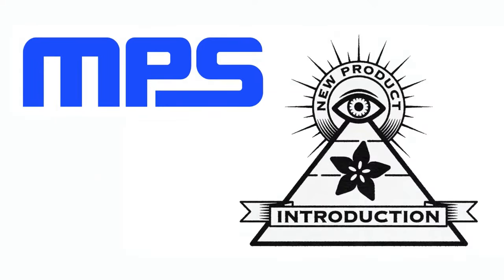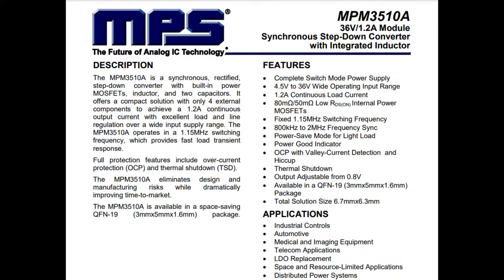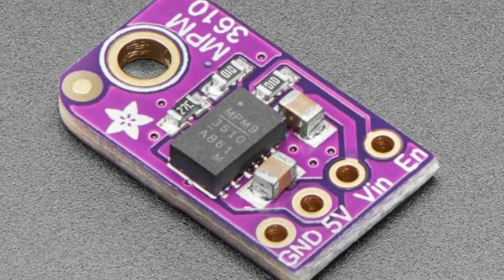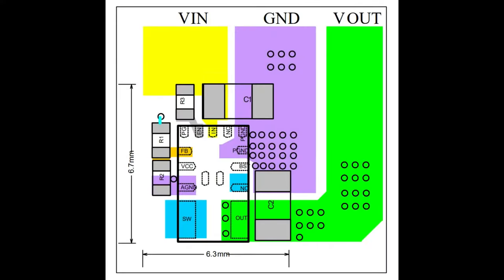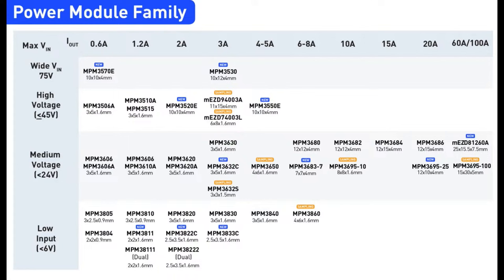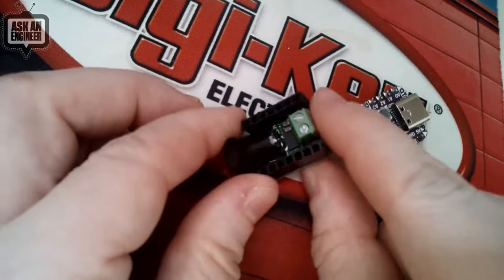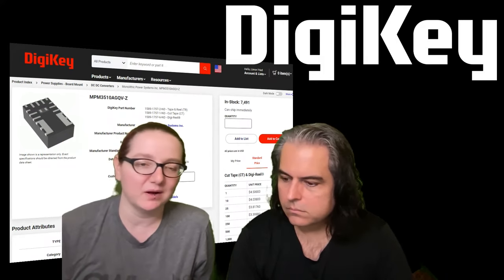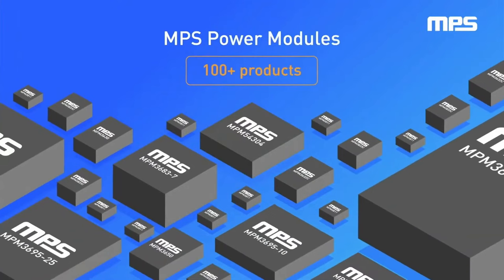EYE on NPI - MPS MPM3510A 36 V 1.2 A Step-Down Converter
This week's EYE ON NPI is one of a kind - it's the MPS MPM3510A 36 V 1.2 A Step-Down Converter from Monolithic Power Systems

You might be asking yourself, "wait, is this the same Monolith that appeared in Kubrick's 2001 Space Odyssey Technically... no. But, we are talking about a new product that comes to you as a black oblong, and contains technology that will transform and evolve your schematic to the next level of existence.

The MPM3510A and friends are part of the fully-integrated DC/DC converter family from MPS. These modules contain a step-down chip as well as an inductor - plus maybe a passive or two - to create a tiny buck converter that can take an input from 4.5V to 36V DC and convert it down to 0.8V to 36V, configurable with a resistor divider. Despite it's petite stature, it can source 1.2A, and as its an efficient DC/DC converter, no heatsink is required. With the high integration, you only need two resistors and two capacitors to complete the design.

We first spotted these converters on Arduino boards like the Nano Every that need to be small and thin. Specifically, that's using the MPM3610A which is an earlier version of the MPM3510 which goes to 21V max instead of 36V.

We also have a cute breakout for the MPM3610 with either 3.3V fixed or 5V fixed output. Files for those boards are available on GitHub under an open source license

If you want to quickly integrate the MPM series, check out the downloadable footprints and 3D models available in the EDA Models And, even though layout is simple, you should still consult the datasheet to make sure you've got the right setup for the bulk capacitors and power fills, since 1.2A output is a fair amount.

One trade-off of having such a small solution is that to get the combined package so small, the inductor has to be low inductance, which means that the PWM frequency of the DC/DC converter is 1-2 MHz. That means you won't be at the top of efficiency...for that you'd have to design a converter with lower frequencies and much bigger inductor.

If you need more or less than 1.2A output, or a different range of voltages for inputs or outputs, there's a whole family available of MPM modules, from the diminutive 2mm x 2mm MPM3804 that works only up to 5V and 0.6A up the chonkin' MPM3686, with a 12x15x14mm body, and 20 Amps output.

Thankfully, all these chips are yours to use! And, best of all, the MPS MPM3510A 36 V 1.2 A Step-Down Converter and friends are all in stock right now for immediate purchase from DigiKey. Order today and it will be shipped instantly, so that you can get your design completed and to market in record time: no worrying over your DC/DC converter design size, efficiency or component selection.